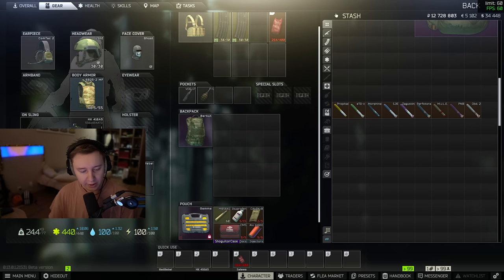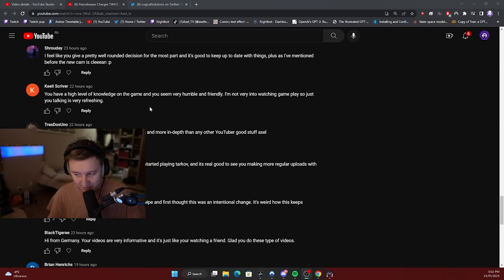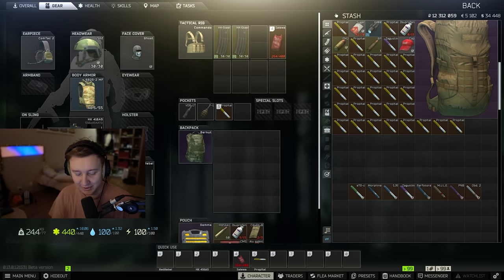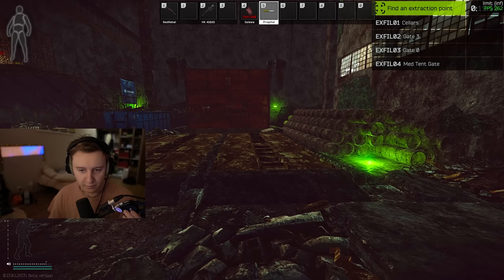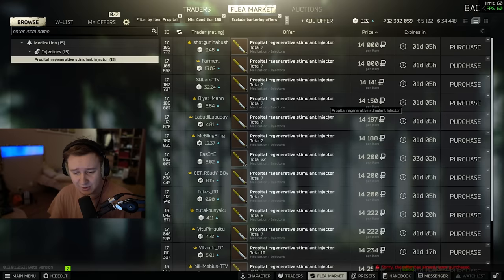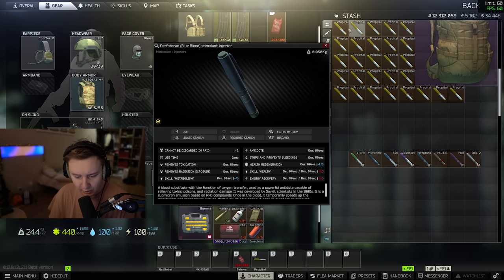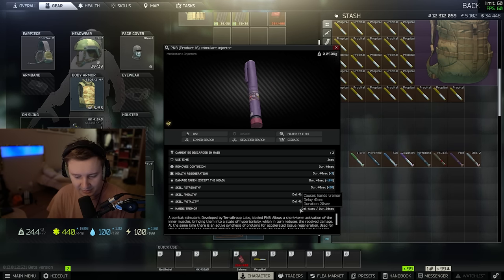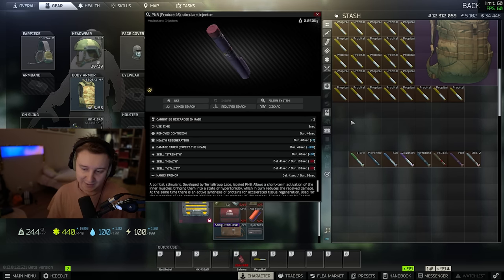BSG are changing stims - Escape From Tarkov